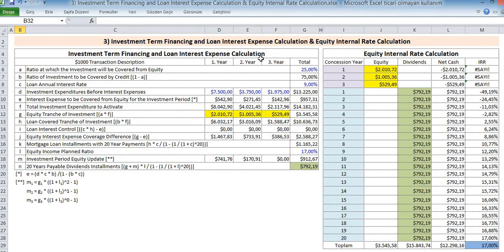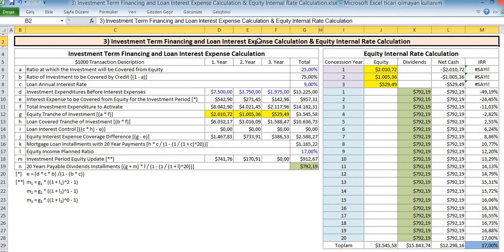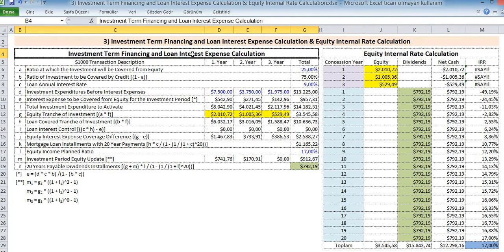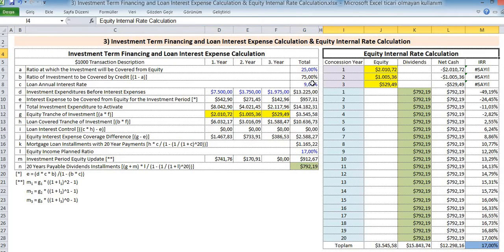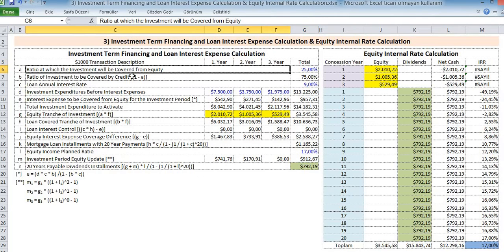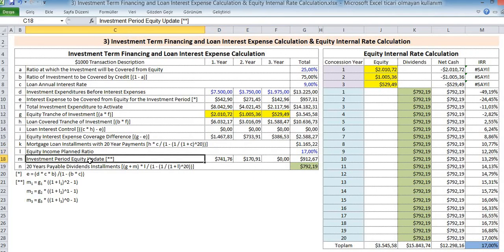3 Investment Term Financing and Loan Interest Expense Calculation & Equity